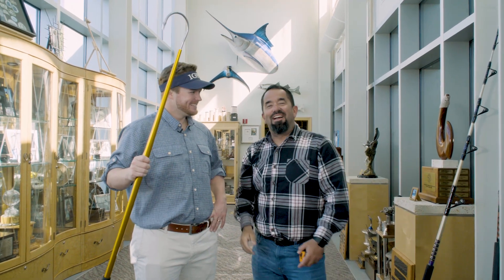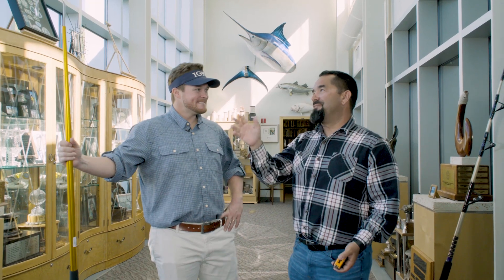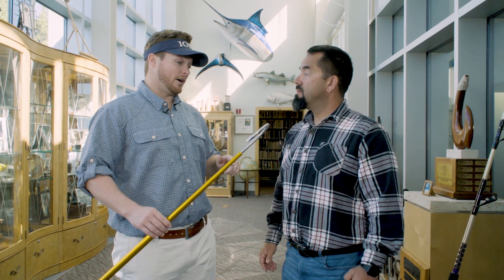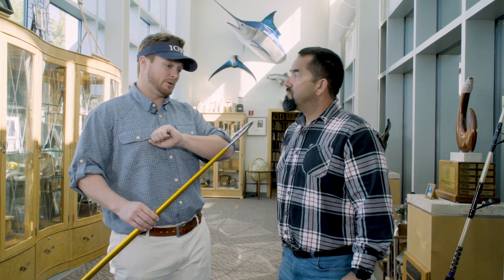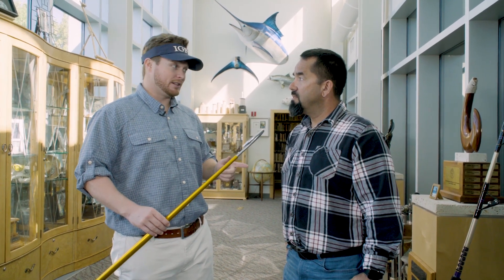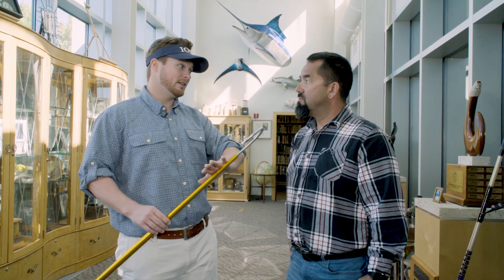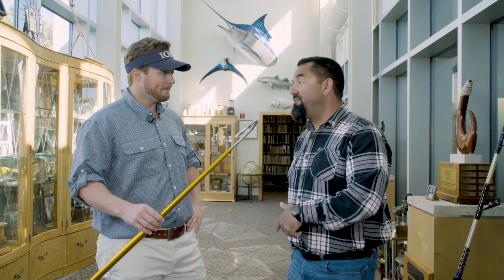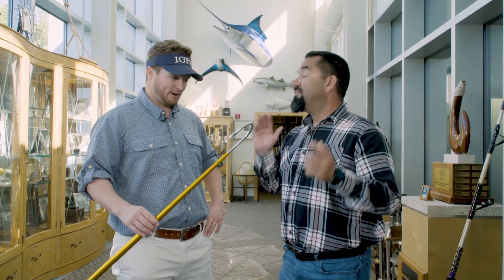Gaff Regulations - International Game Fish Association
We discuss with Jack Vitek of the IGFA what is the proper gaff regulation.